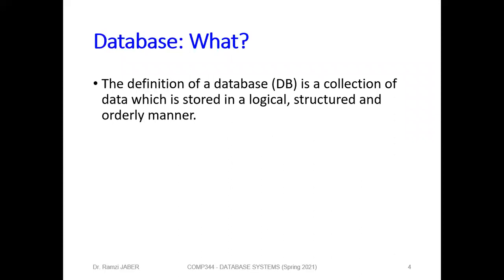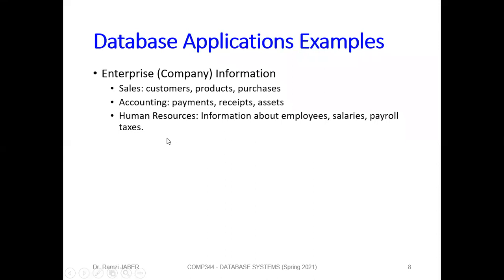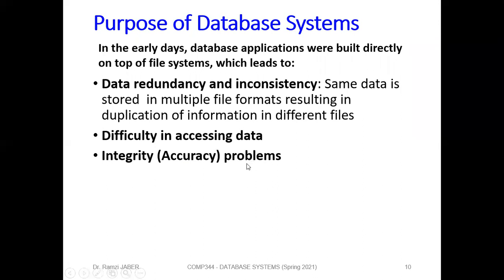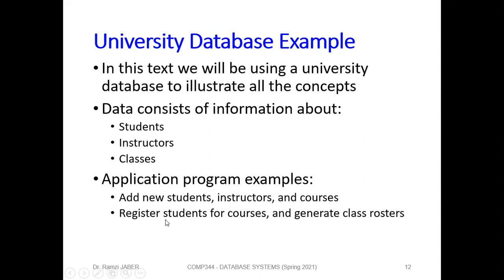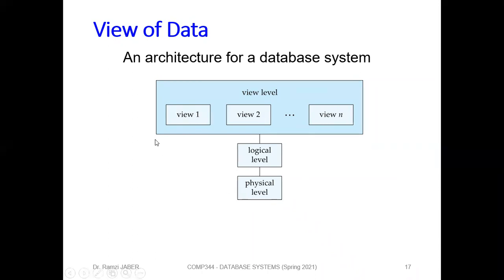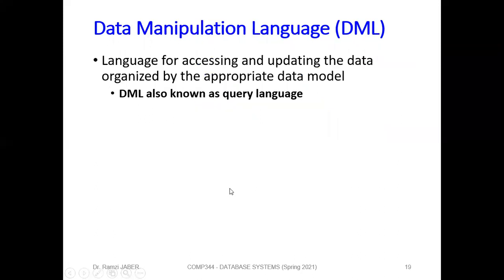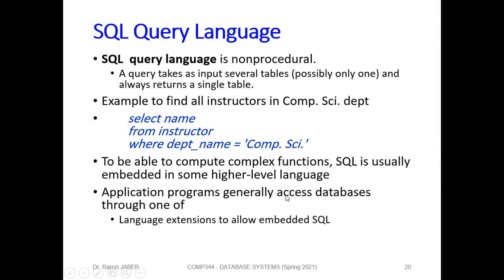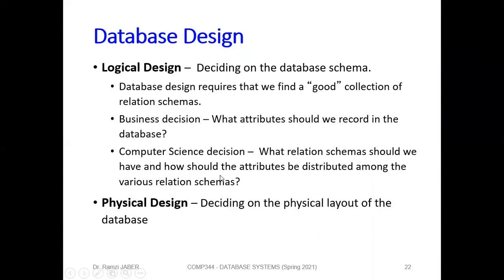COMP 344 Lecture 2 Introduction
COMP344 Database Systems (Spring 2021 Beirut Arab University)
For Non-native English students
75% English + 25% Arabic